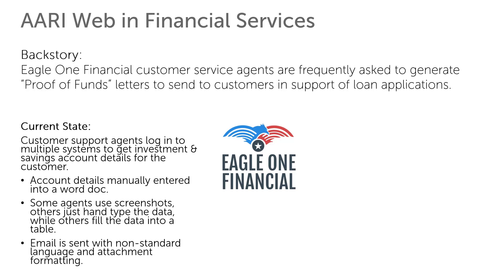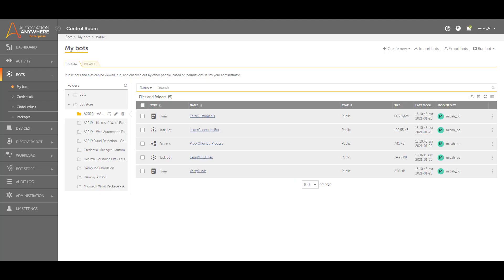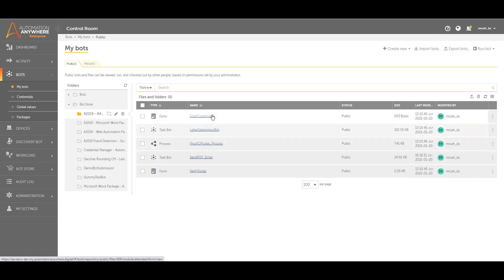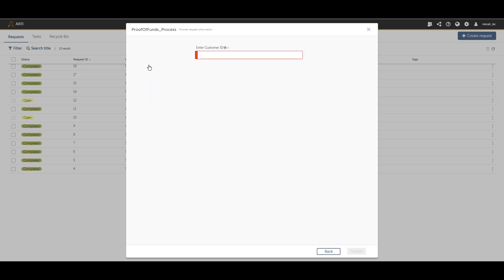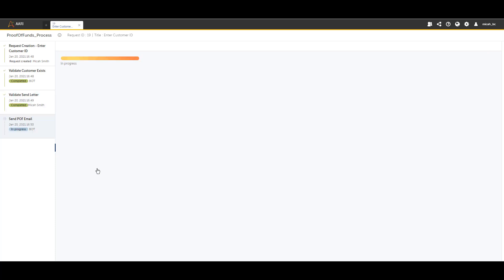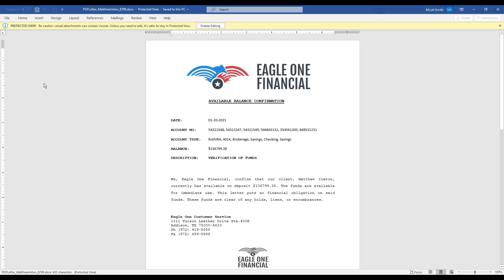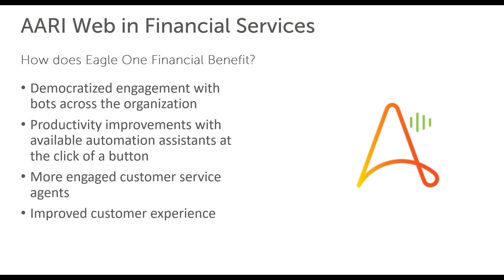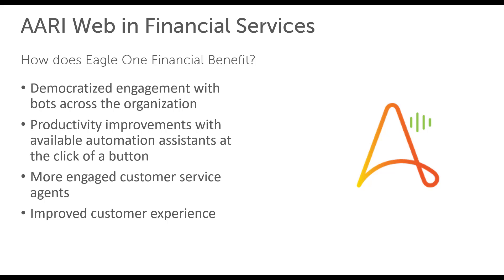AARI Use Case: Financial Services | Automation Anywhere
What is AARI? How is it different from RPA? In this AARI demo, we'll cover a common business process in financial services: proof of funds letter generation. We'll use a fictional company to showcase how this process is handled now, and how AARI - Automation Anywhere Robot Interface -  can help standardize and streamline the process.

This AARI demo is part of a longer AAillustrates with Micah Smith. Please head over to the full episode to learn more about AARI

Learn more about AARI and see other AARI use cases at AARI.com